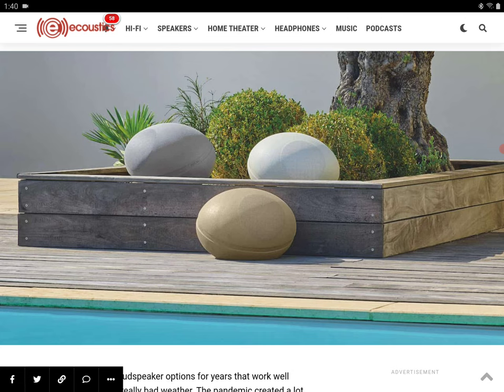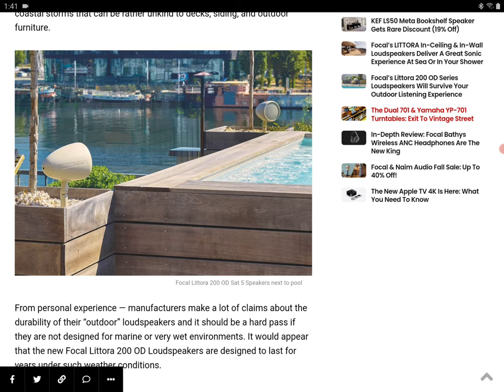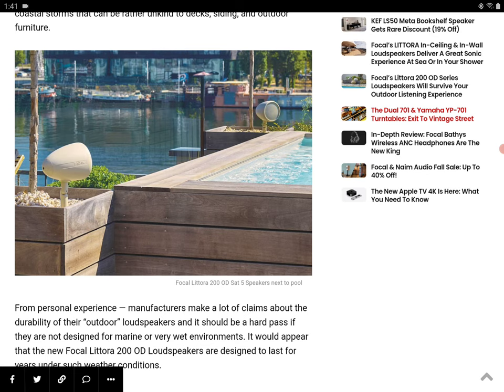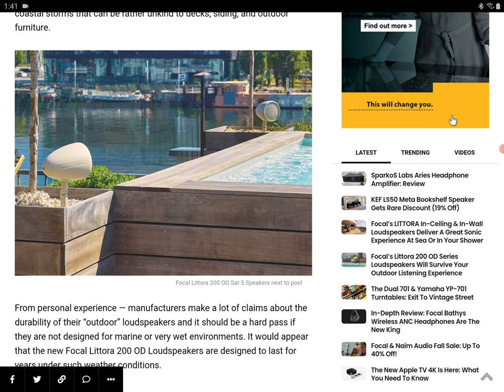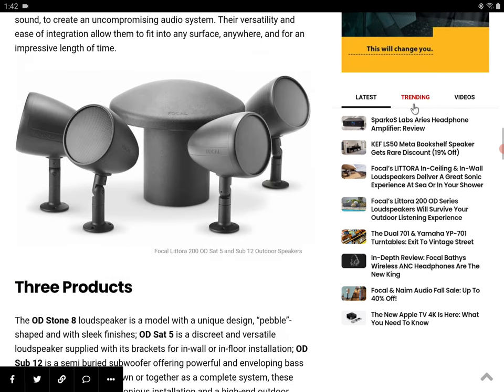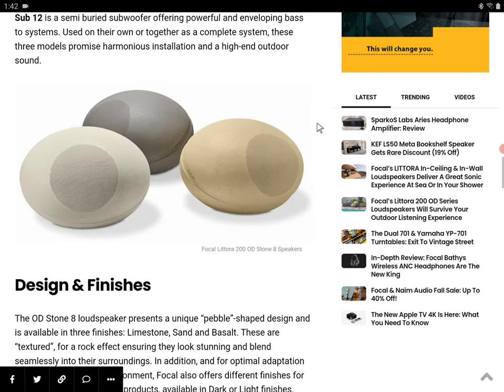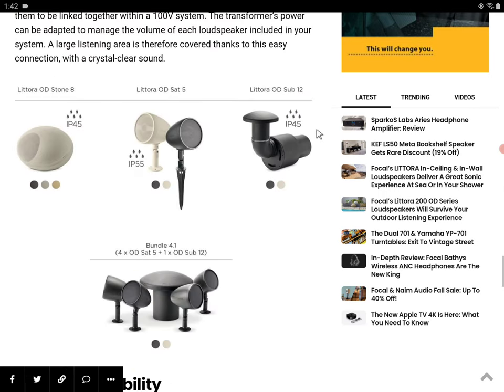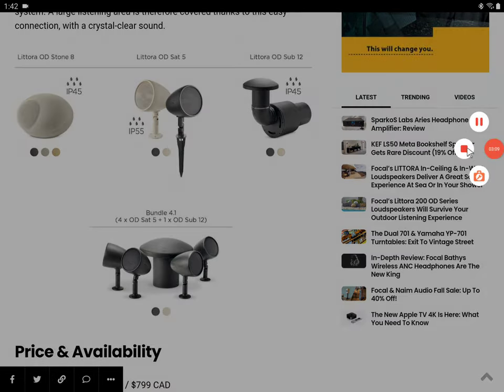Focal Littora 200 OD Series Loudspeaker Debuts designed to Survive Your Outdoor Listening Experience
The Focal Littora 200 OD Series Loudspeakers are designed to deliver a better sonic experience outdoors and also survive the weather.
Focal have introduced a new line of products designed for listening in marine, coastal and wet settings: Littora 200 OD. Within this range, three products have been specially developed to bring sound to outdoor spaces such as gardens, terraces, pool areas, outdoor kitchens, and more; the OD Sat 5, OD Stone 8, OD Sub 12.

Beautifully designed, discreet and offering exceptionally high-quality sound, these products complement each other perfectly in terms of aesthetics and sound, to create an uncompromising audio system. Their versatility and ease of integration allow them to fit into any surface, anywhere, and for an impressive length of time.
The OD Stone 8 loudspeaker is a model with a unique design, “pebble”-shaped and with sleek finishes; OD Sat 5 is a discreet and versatile loudspeaker supplied with its brackets for in-wall or in-floor installation; OD Sub 12 is a semi buried subwoofer offering powerful and enveloping bass to systems. Used on their own or together as a complete system, these three models promise harmonious installation and a high-end outdoor sound.
The OD Stone 8 loudspeaker presents a unique “pebble”-shaped design and is available in three finishes: Limestone, Sand and Basalt. These are “textured”, for a rock effect ensuring they look stunning and blend seamlessly into their surroundings. In addition, and for optimal adaptation to any type of outdoor environment, Focal also offers different finishes for its OD Sat 5 and OD Sub 12 products, available in Dark or Light finishes.
The Littora 200 products are equipped with IRIS IP cone speaker drivers, developed by Focal to withstand any weather conditions, with no loss of sound quality. In addition to an anti-UV treatment, the OD Sat 5 satellite is IP55 certified, while the OD Stone 8 and Sub 12 are IP45 certified, international standards that guarantee protection against dust and water ingress.
Beyond weather resistance, the cone included in the products’ speaker drivers helps to provide exceptionally high-quality outdoor sound reproduction, the fruit of Focal sound know-how spanning more than 40 years.

The OD Stone 8 and OD Sat 5 also incorporate an Aluminum “M”-shaped coaxial tweeter for clear and defined treble reproduction in large spaces.
Finally, the loudspeakers are equipped with a power transformer that allows them to be linked together within a 100V system. The transformer’s power can be adapted to manage the volume of each loudspeaker included in your system. A large listening area is therefore covered thanks to this easy connection, with a crystal-clear sound.
OD Sat 5 – $679 USD / $799 CAD
OD Stone 8 – $799 USD / $899 CAD
OD Sub 12 – $1,999 USD / $2,499 CAD
Bundle 4.1 – 4x OD Sat 5 + 1x OD Sub 12 for $3,999 USD / $4,499 CAD